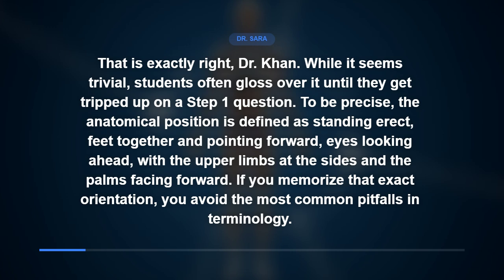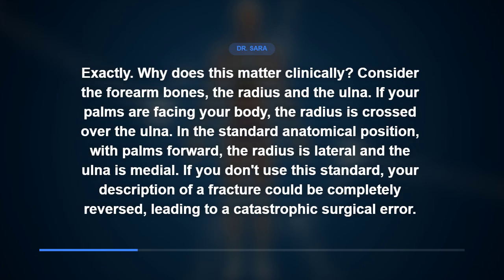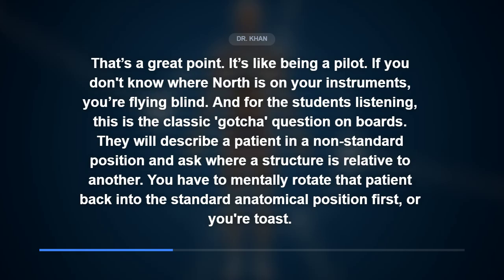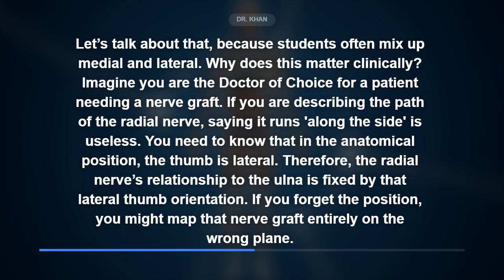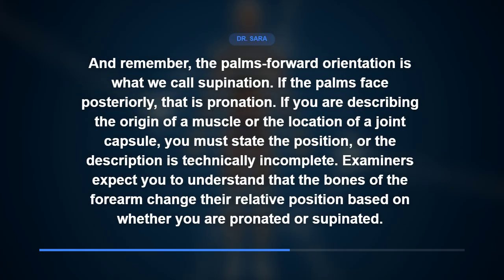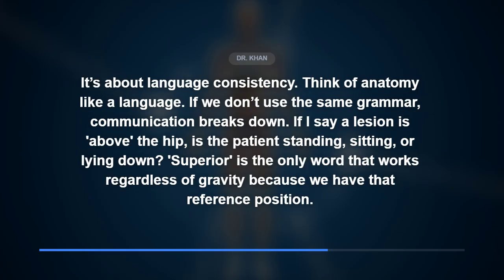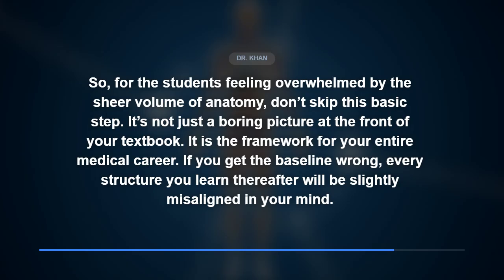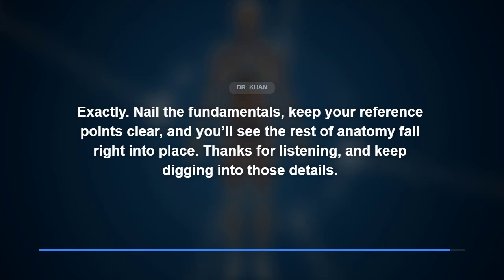The Anatomical Position | General Anatomy | Chapter 01 | Medical Podcast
The standardized reference posture used for all medical descriptions, involving an erect stance, forward-facing palms, and toes pointing forward.